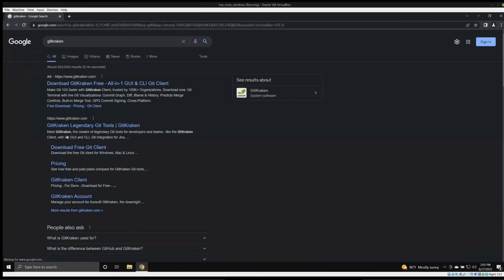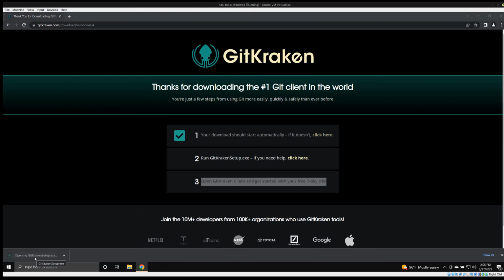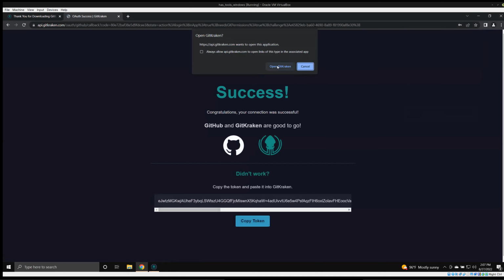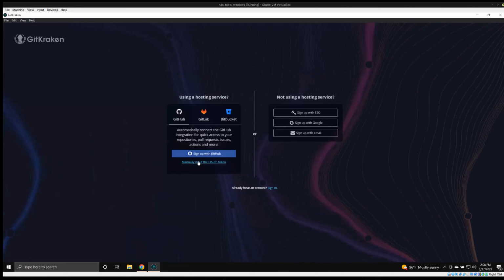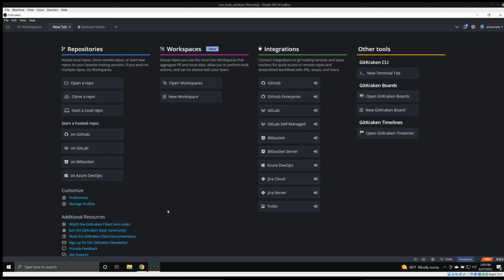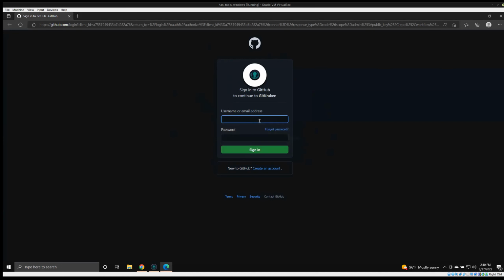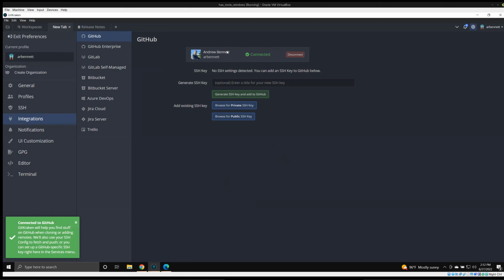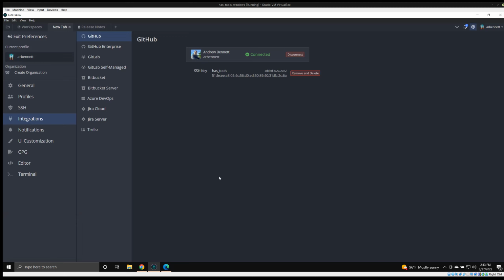HAS tools GitKraken install